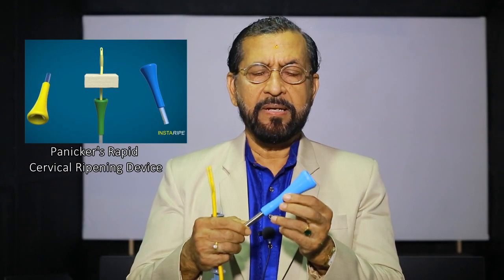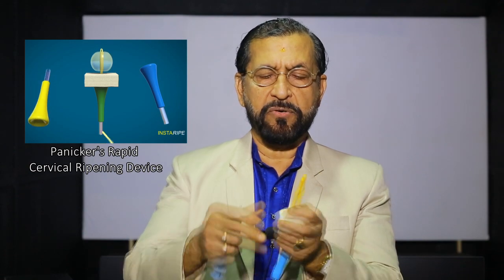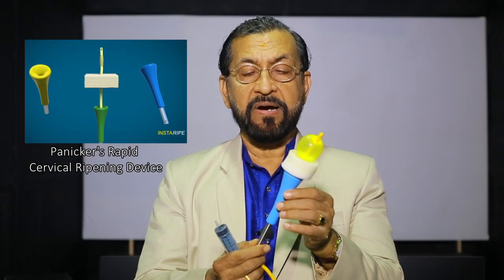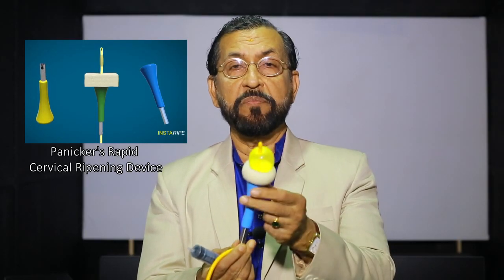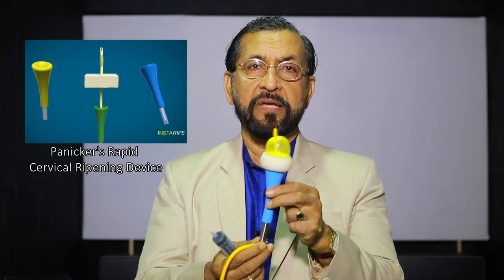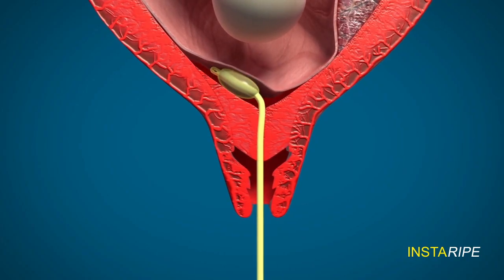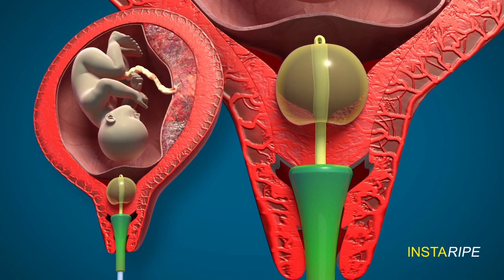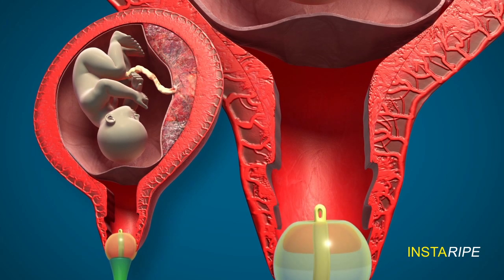Dr Panicker’s New method of labor induction – Simple, Safe and Sure technique.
By Using Dr Panicker's Cervical Ripening Device